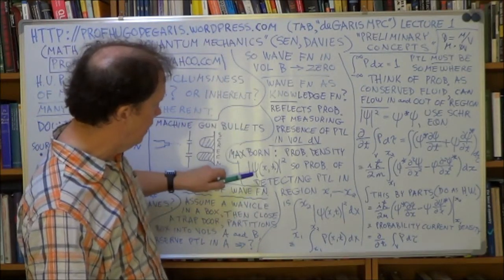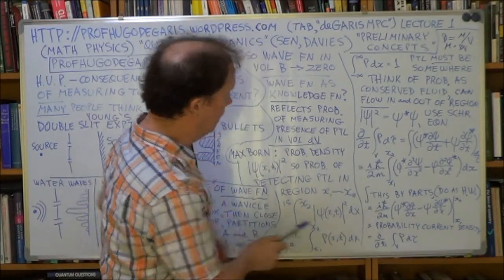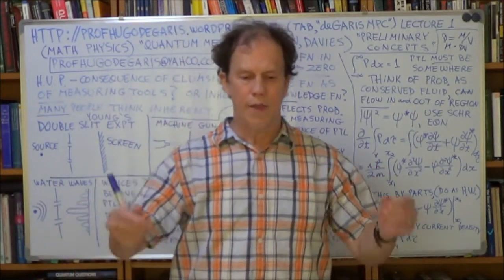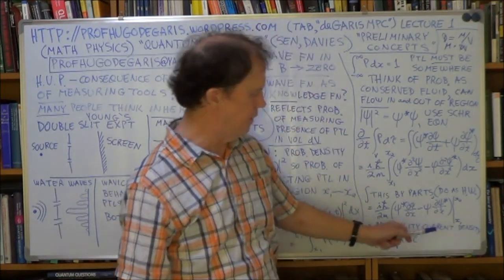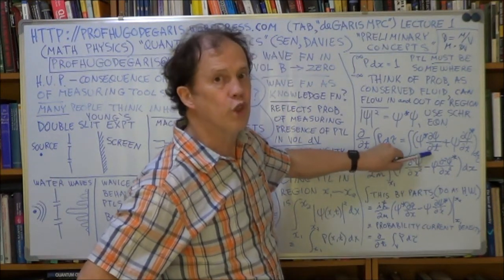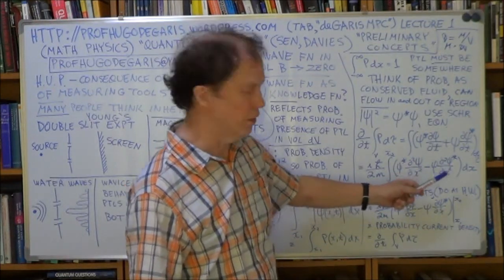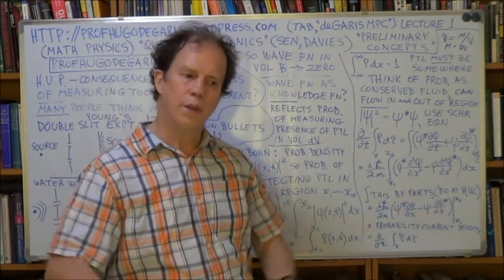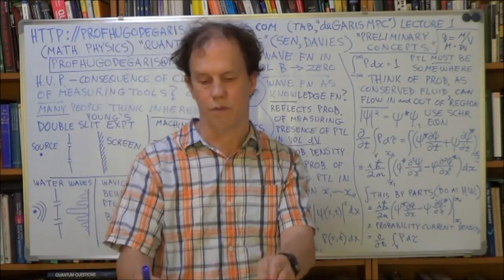deGarisMPC QM 1c 5of5 Sen,Davies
Quantum Mechanics (Sen, Davies) Lect. 1c ("Preliminary Concepts"), Part 5 of 5